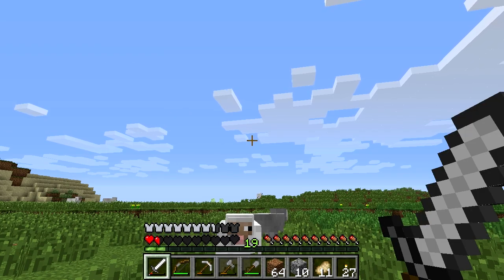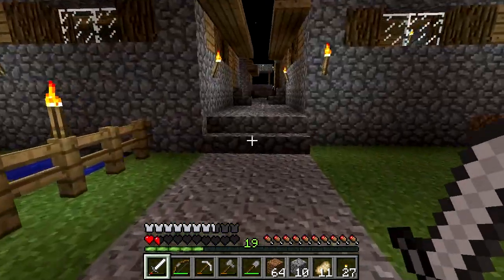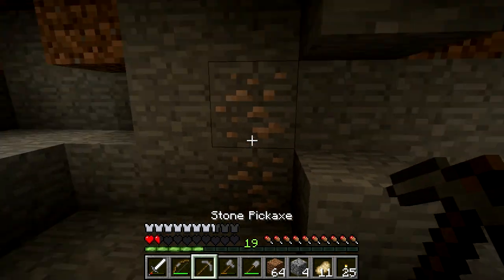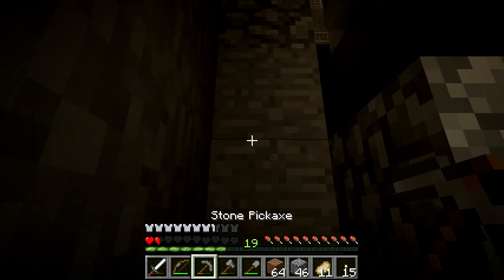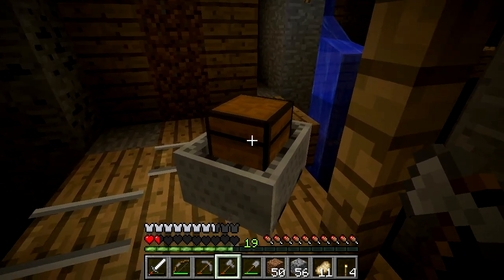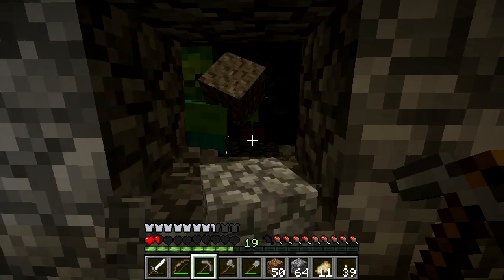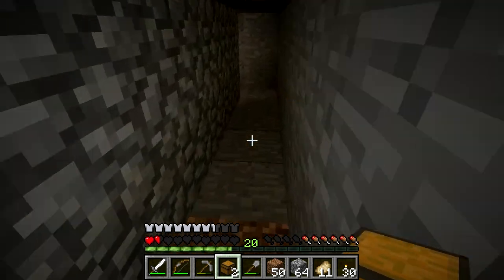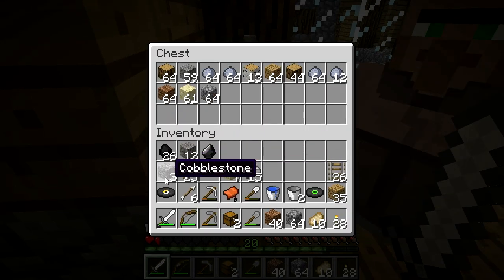UHC Minecraft Survival Episode 7: The Loot Down Below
This is my playthrough of a newly generated map in Minecraft 1.6 and I'll be playing it in the new UHC mode. I won't be naturally regaining health anymore so I must play more carefully than ever before.

My goal is to survive and accomplish as much as I can with the fewest deaths as possible while building my own new home. Perhaps I might even make it to The End this time.